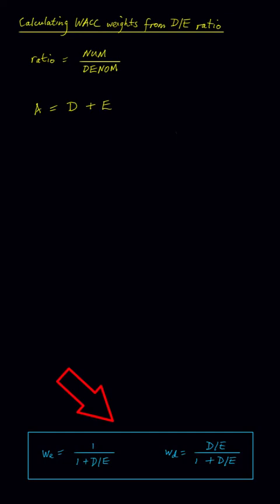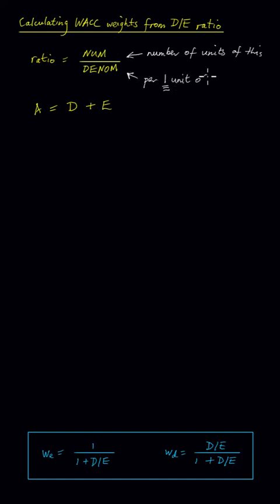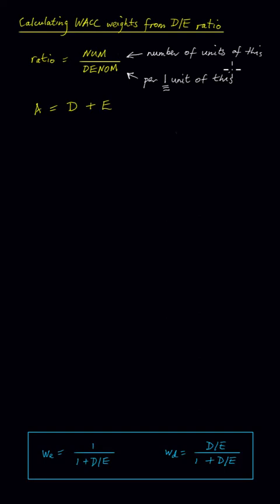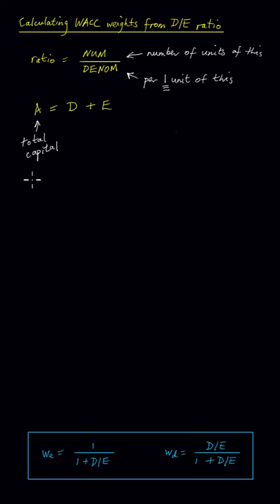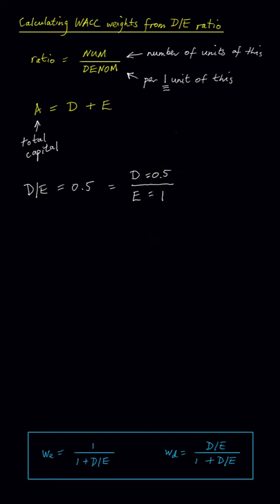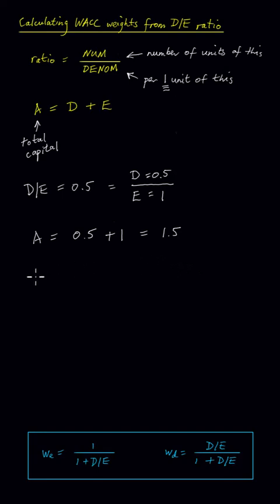WACC weights from the D/E ratio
How to calculate equity and debt weights from the D/E ratio. A conceptual approach.